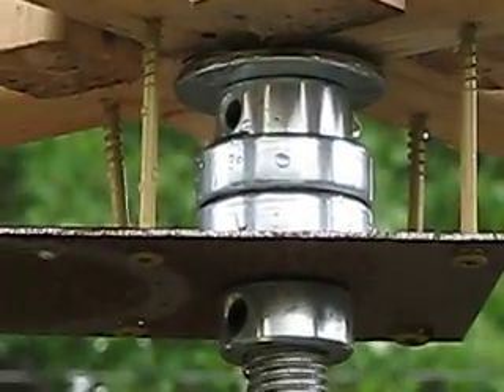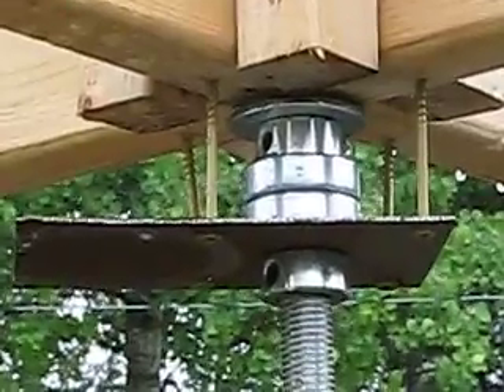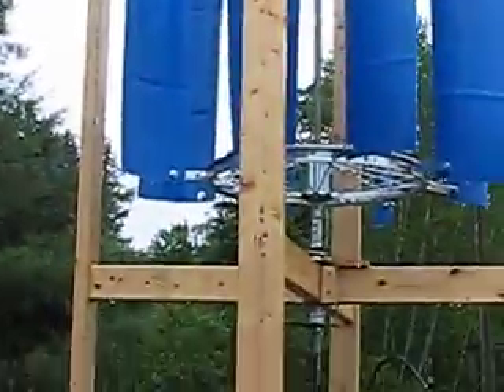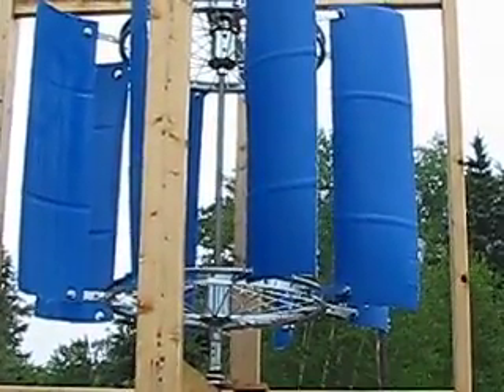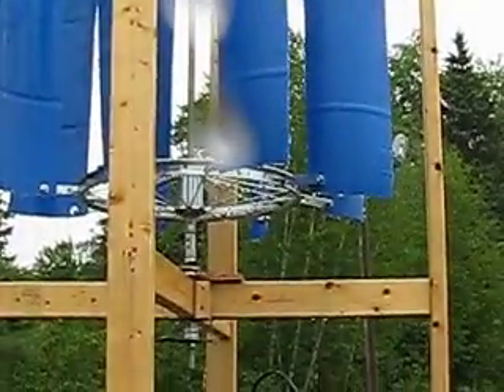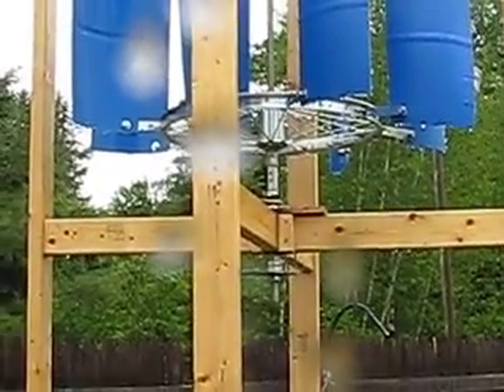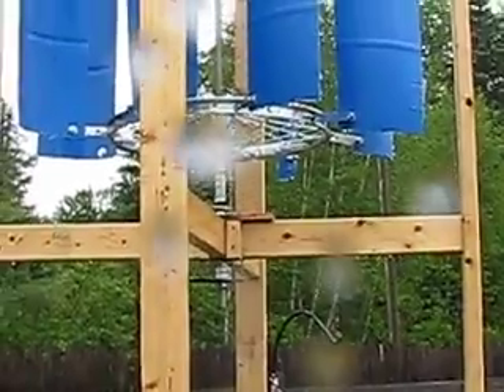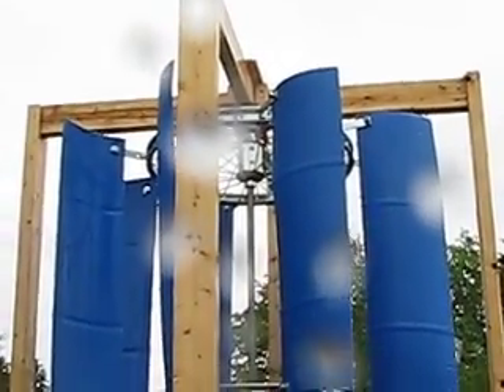vawt bearing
I have built two vawt that didn't really spin unless by hand. When I tip it horizontal to work on it it would spin.
Then a lightning bolt hit and realized it was the bearing that needed to support vertical shaft and it's weight.
Called a roller cage or thrust bearing.
Another cool thing would be to use two doughnut shaped permanent rare earth magnets with north to north or south to south fields creating the space and support. Though for a 3/4" shaft, it's about $70 a piece.